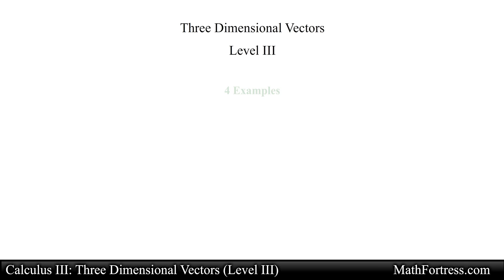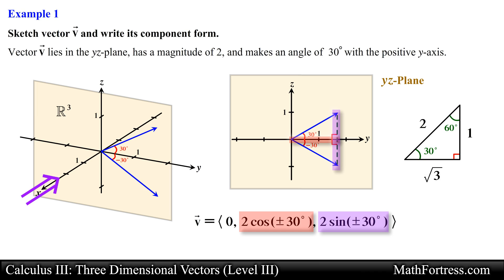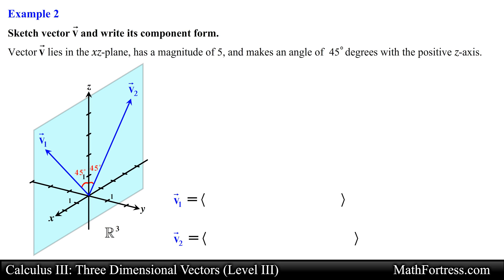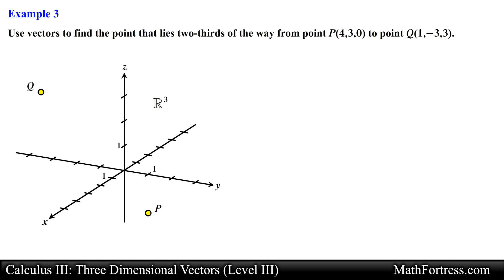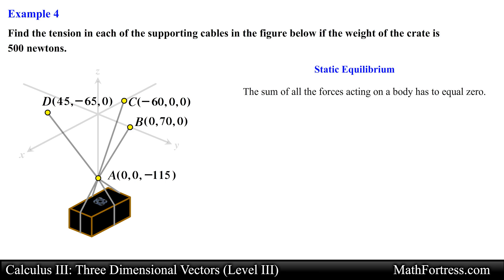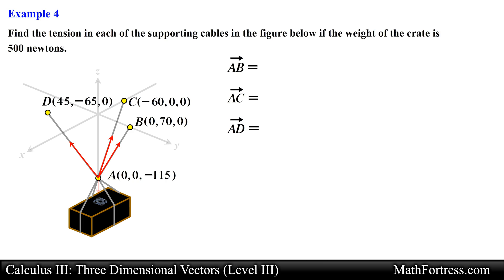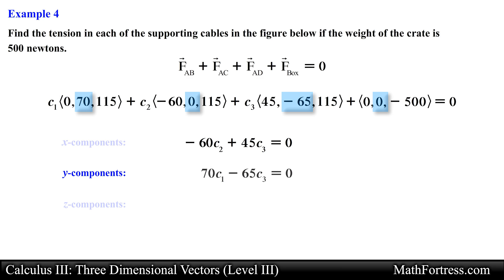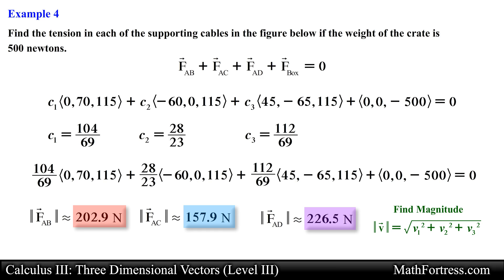Intermediate Examples of Three Dimensional Vectors, Static Equilibrium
This video covers Three Dimensional Vectors. This video goes over the various properties associated with three dimensional vectors. 4 intermediate examples including a static equilibrium problem are covered.

0:00 Introduction
0:21 Example 1
2:14 Example 2
3:57 Example 3
5:11 Example 4